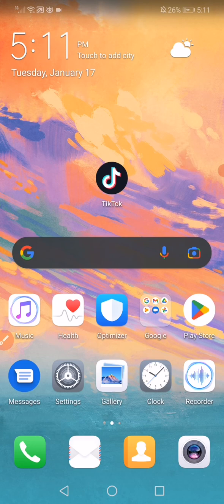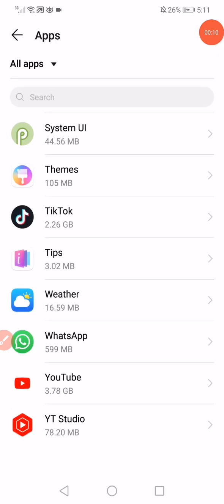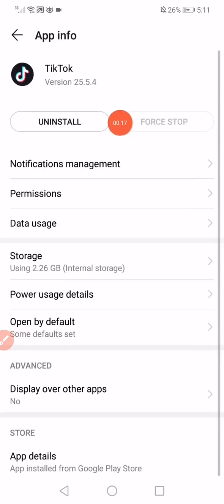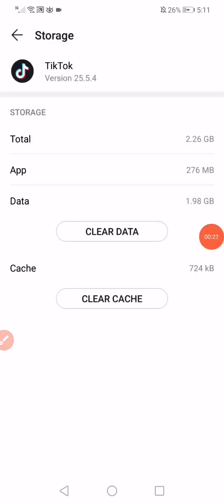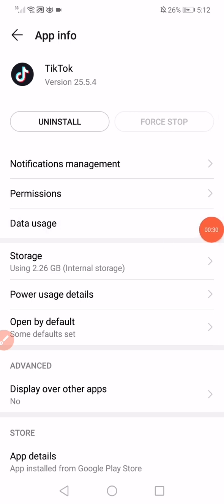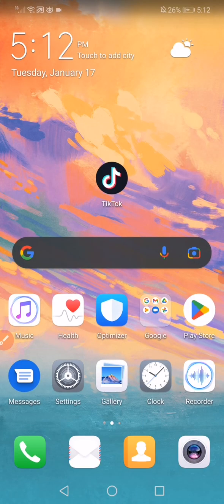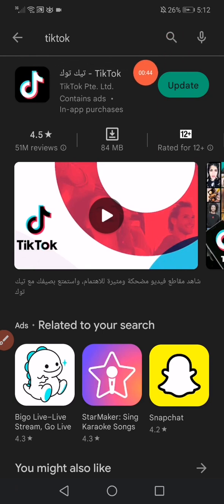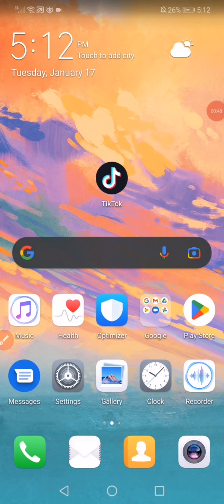How To Fix sorry looks like you're not eligible for Tik Tok - Solve Age Problem on TikTok 2023